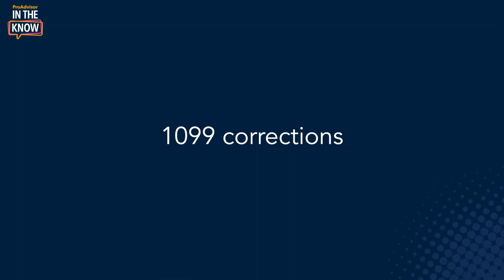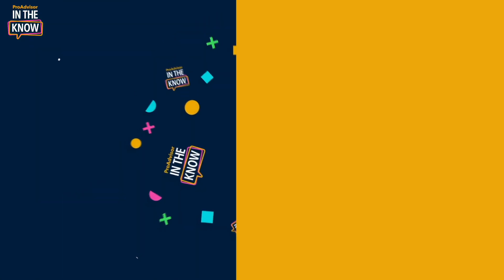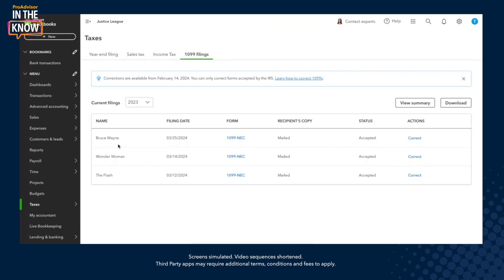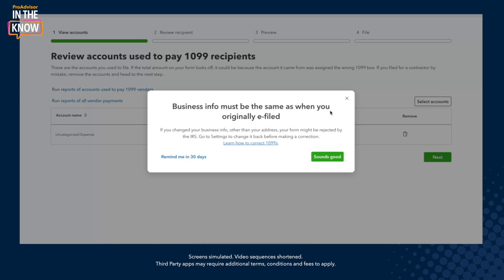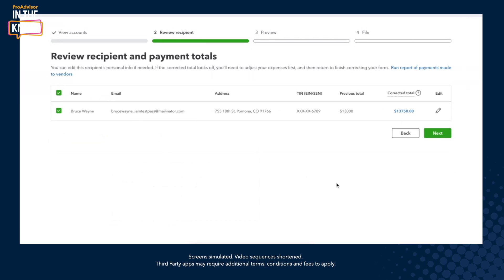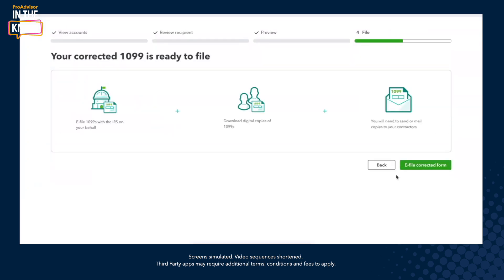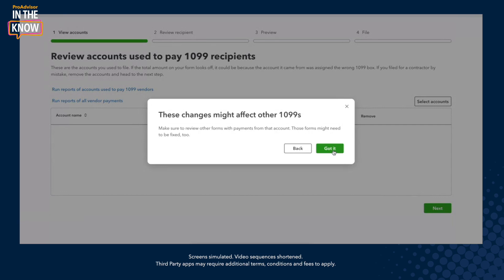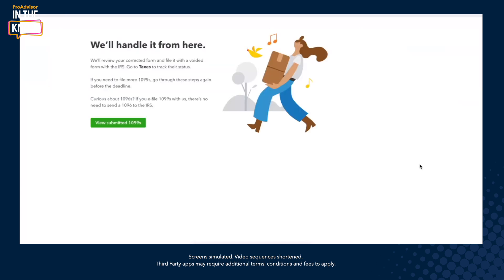QuickBooks product update: 1099 Corrections | In the Know episode 4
Welcome to In The Know! Learn about the most exciting innovations across the QuickBooks ecosystem.

This episode is all about making corrections to 1099 forms directly from QuickBooks Online, free of charge!

Plus - you'll hear from ProAdvisors Nayo Carter-Gray and Dan Luthi on how QuickBooks empowers them to work efficiently, deliver services at scale, and act as a trusted advisors to their clients.

0:00 - Introduction
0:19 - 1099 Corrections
0:54 - Overview of the QuickBooks Online update
1:27 - Product demo: how to correct 1099 forms
7:30 - Thoughts on this feature from ProAdvisors Nayo Carter-Gray & Dan Luthi
14:17 - Outro